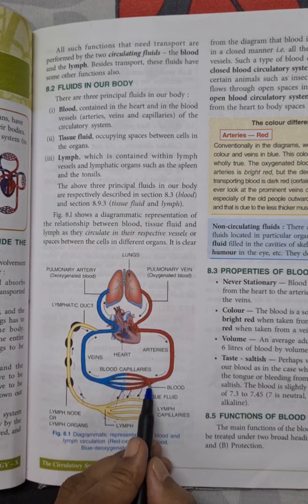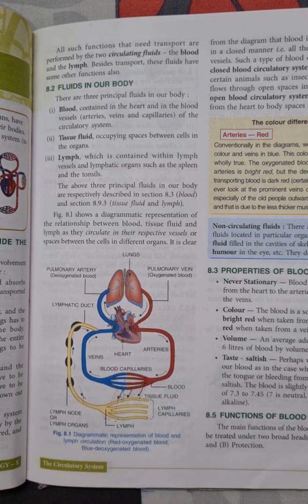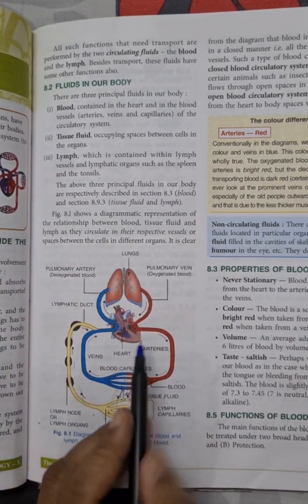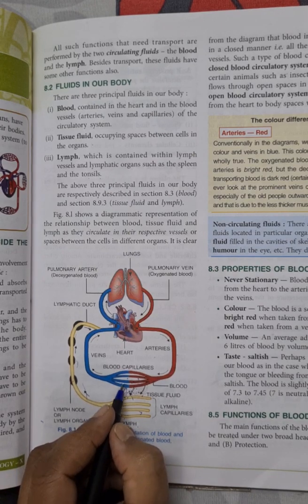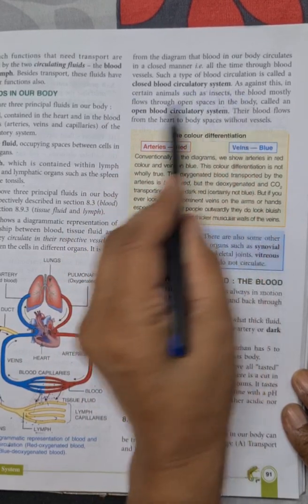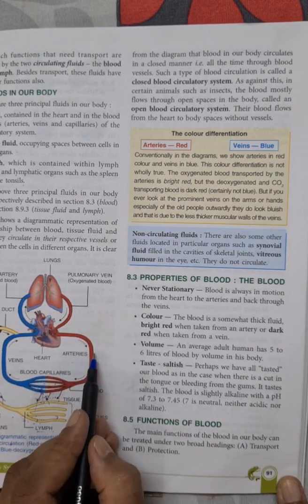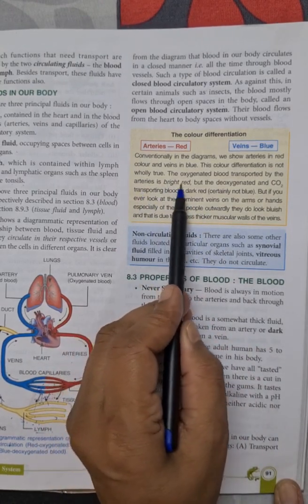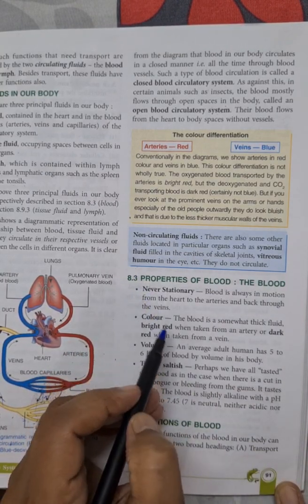Class-10, Subject-Biology, Video-28, Chapter-8(Circulatory system), Part-1 by Mrs Kanchan Guleria